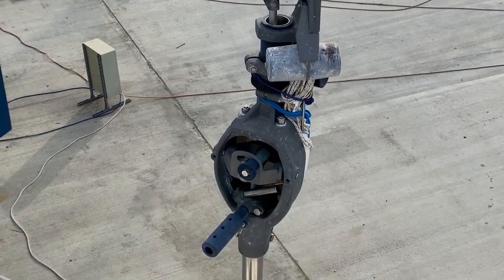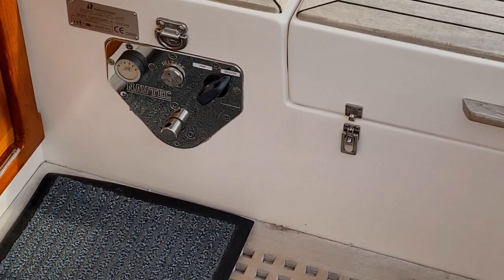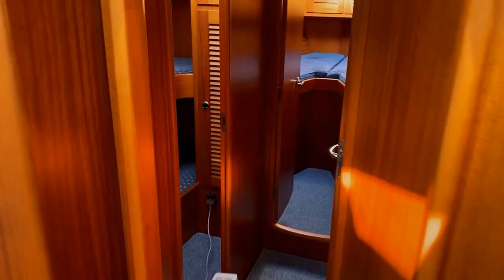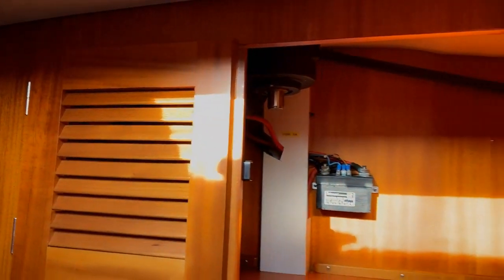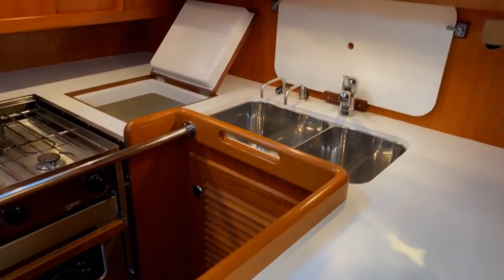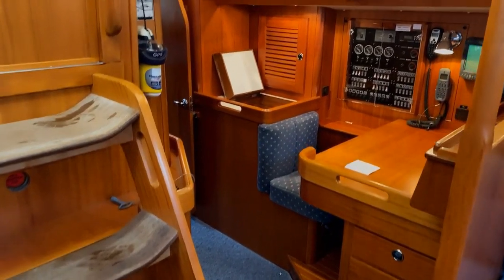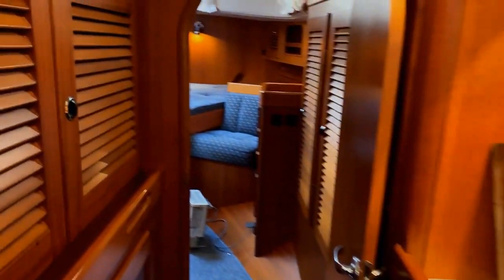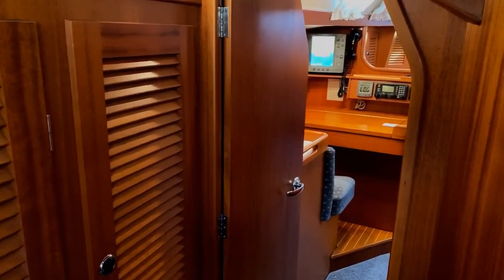2004 Hallberg-Rassy 46 RIA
Video tour of this proven blue water cruising yacht in remarkable condition. RIA is lying ashore at Hamble Point Marina on the South Coast of the UK and is available for inspection travel restrictions allowing.